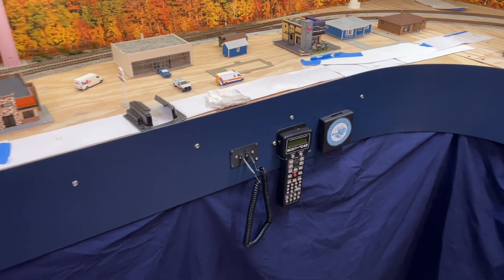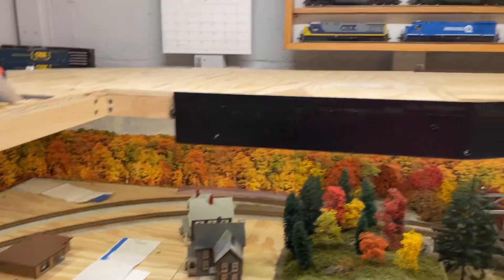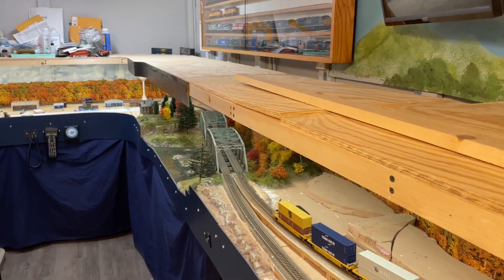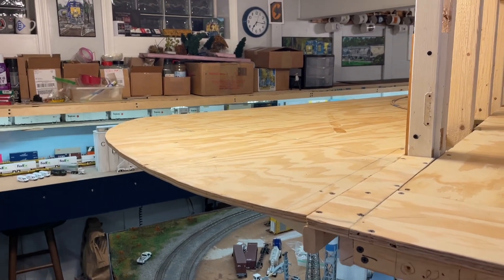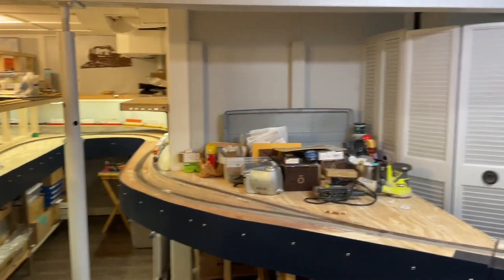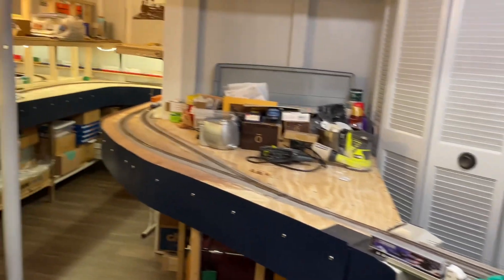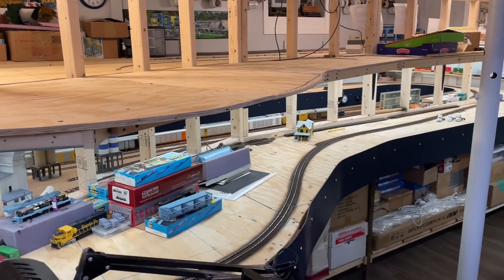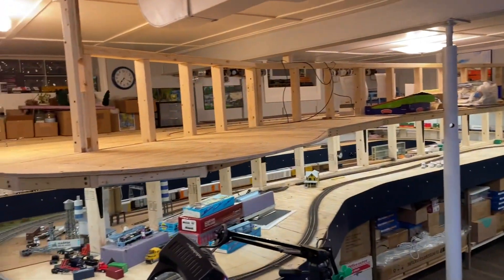Layout Update for October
Hi guys, I finally made some new progress. Slow but sure !

     For all your  CR&E Merchandise please give my teespring store a look.

      Please enjoy a cup of Joe with the CR&E Morning Brew every Thursday Mornings
9 am EST.

       For On Track Tuesday merchandise please go to our teespring store by following this link

I'm on Instagram as crookedriverandeastern. Install the app to follow my photos and videos.